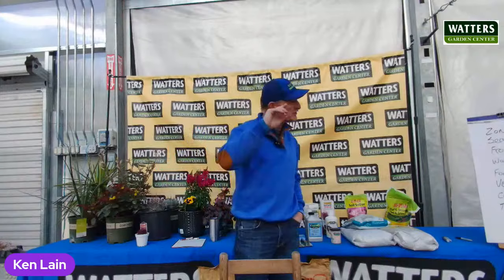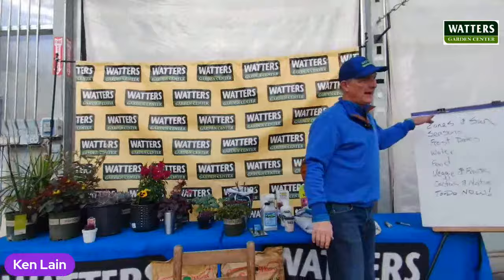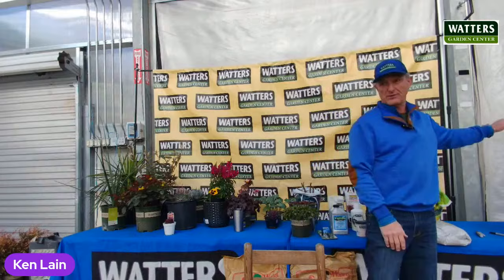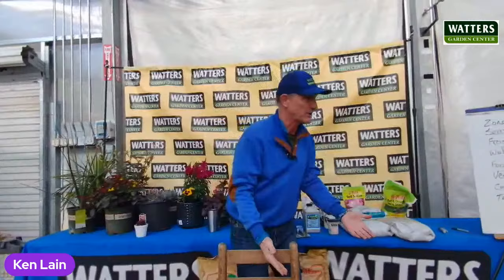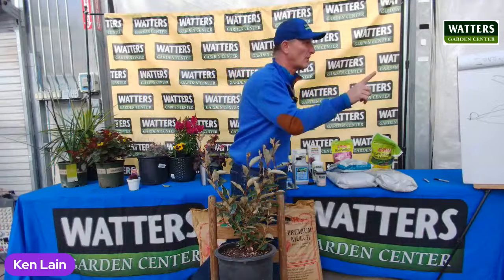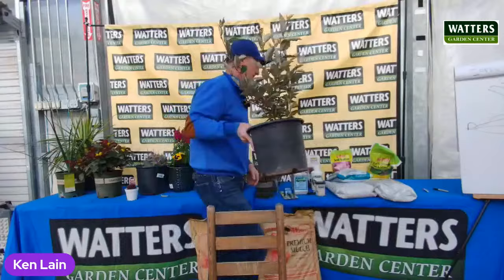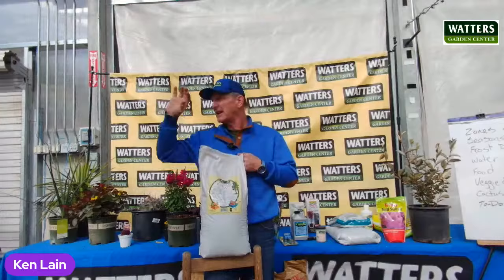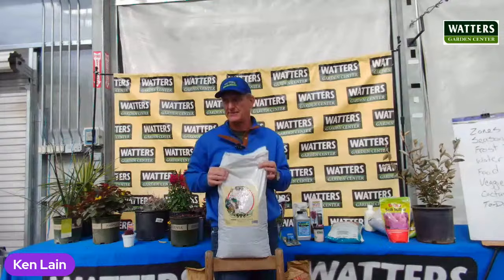Gardening for Newcomers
New to Arizona or just new to gardening? This class is Gardening 101 for everyone hoping to turn a brown thumb green. Learn all the mountain secrets to local garden success: from soil preparation and planting, to watering and fertilizing. This is an information-packed class guaranteed to increase garden blooms and fruit this spring. You’ll know exactly what to do this year to make your garden the envy of the neighborhood!